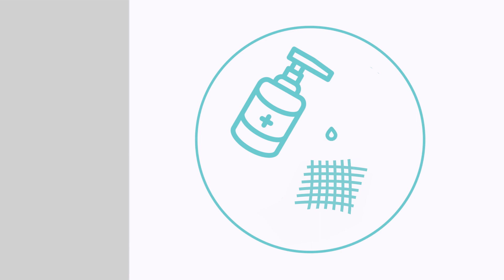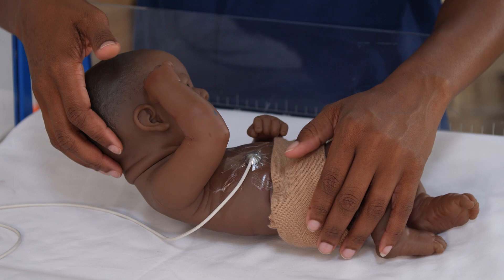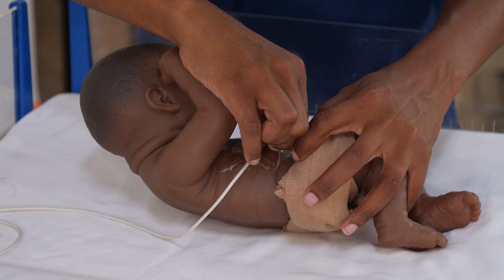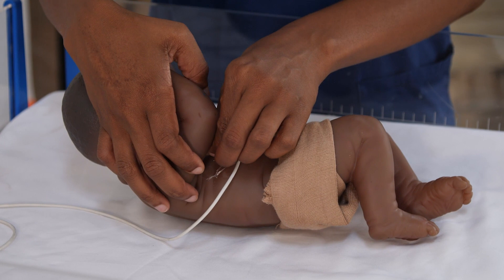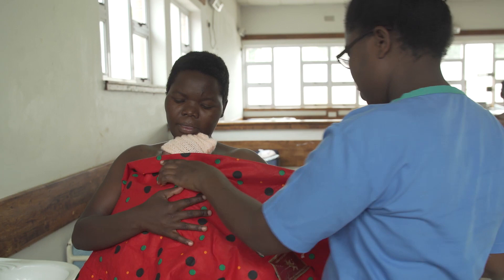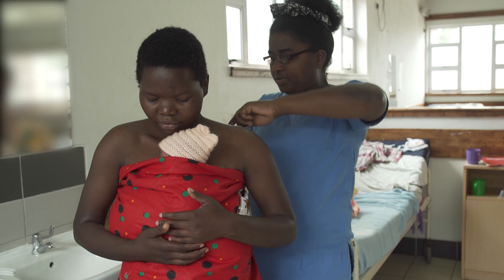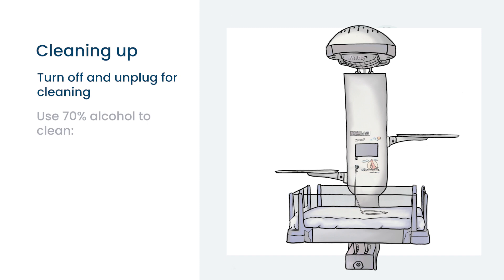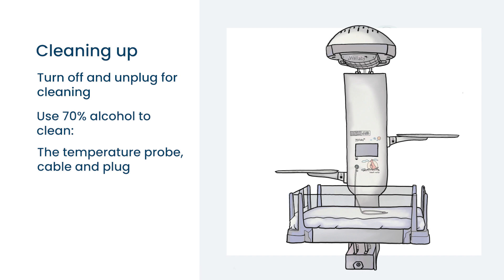Radiant Warmer: Removing a baby and infection prevention (6)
This video shows you how to remove a baby from a radiant warmer and how to perform infection prevention.
Video is intellectual property of NEST360, nest360.org
Publication date: May 2022
Tom Gibb (Director, script writing and editing)
Ernest M'banga (Camera and editing)
Lauryn M’banga (Assistant Camera Operator)
James Chanika (Second Camera Operator)
Ariel Pena (Director of graphics, animation and illustration, narration)
Nico Gibb (Illustration) and Mario Tevez (Illustration)
Isaac Chakwana (Production Assistant)
Special thanks to Dr. Joe Langton and Sara Liaghati-Mobarhan for leading all content found within these videos.
We are grateful to the Picturing Health team of Tom Gibb, Ernest M’Banga, Ariel Peña, Mario Tevez, Nico Gibb, Max Gibb, Lauryn M’Banga, Isaac Chakwana and James Chanika, who produced this video, as well as the NEST360 Education Writing Team Josephine Langton, Elizabeth Molyneux, Jennifer Werdenberg, Edith Gicheha and Sara Liaghati-Mobarhan, who contributed to the content and filming of this resource.

We thank the NEST360 Team members who contributed substantially to the production of this content: Opeyemi Odedere, George Banda, Aleck Asimah, Kingsley Gwetsere, Tadala Mtimuni, Nellie Ngutwa, Steve Adudans and Patricia Siyabu. We are also grateful to the NEST360 Team members who reviewed the material: Alexsandra Brandt, Ali Khalid, Angela Okolo, Dolphine Mochache, Ekran Rashid, Kenechukwu Iloh, Kondwani Kawaza, Olukemi Tongo and Steve Adudans.

We also thank Anniina Lockwood for coordinating the production and publication of this video along with Esalee Andrade-Guerrero, Nicole Moreno, Carrie Noxon and Jessica Alderman.

NEST360 is made possible by generous commitments from the John D. and Catherine T. MacArthur Foundation, the Bill & Melinda Gates Foundation, The ELMA Foundation, the Children’s Investment Fund Foundation, The Lemelson Foundation, the Ting Tsung and Wei Fong Chao Foundation and individual donors to NEST360.
These videos reflect the work of the NEST360 team through a joint effort with Picturing Health and other partner organisations. Some rights reserved.

Under the terms of this license, you may copy and redistribute the work, provided the work has not been modified and it is appropriately cited as indicated below. In any use of this work, there should be no suggestion that NEST360 endorses any specific organisation, products, or services. If you create a translation of this work, you should add the following disclaimer along with the suggested citation: “This translation was not created by Newborn Essential Solutions and Technologies (NEST360). NEST360 is not responsible for the content or accuracy of this translation. The original English edition shall be the binding and authentic edition.